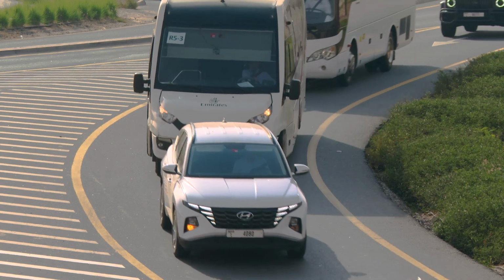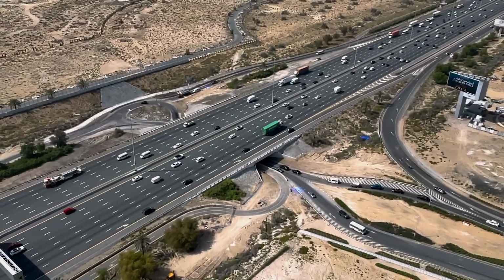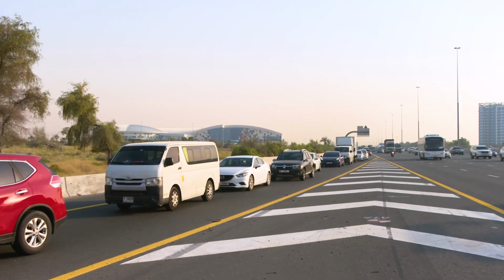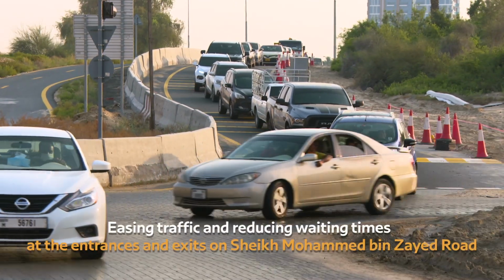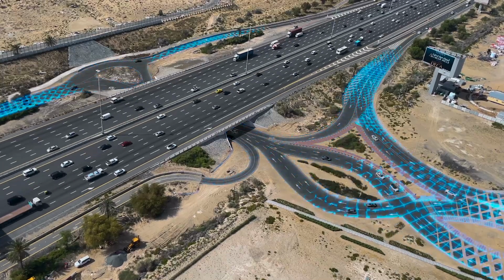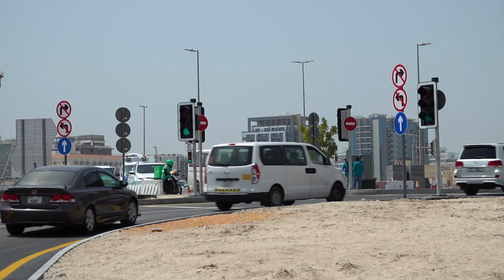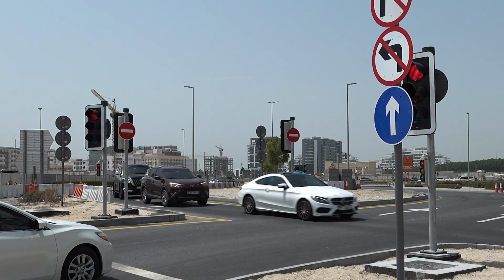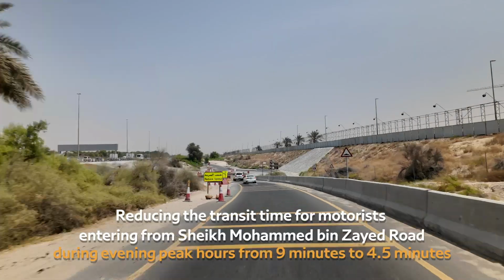RTA Implements Traffic Improvements to Majan and Al Barari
RTA has carried out a series of improvements to the entrances and exits of Majan and Al Barari communities leading towards Sheikh Mohammed bin Zayed Road, which included redirecting vehicle movement from the tunnel to a reversible lane system and installing a signalised junction at the community entrances. These measures have improved traffic flow, reduced congestion and eased access to areas adjacent to Sheikh Mohammed bin Zayed Road.
To read full news, Visit rta.ae